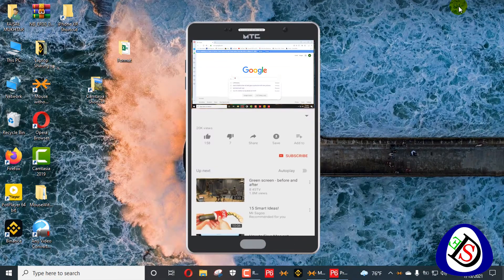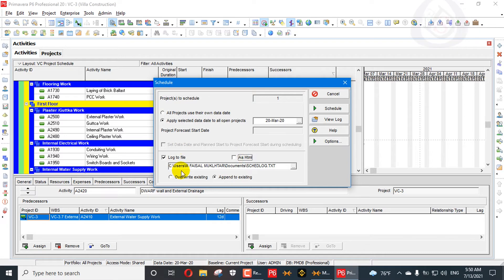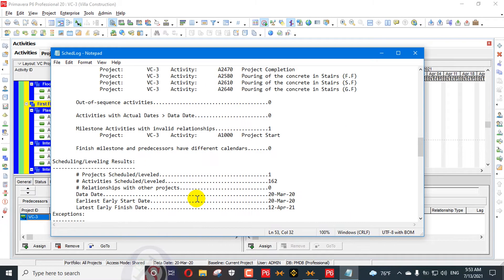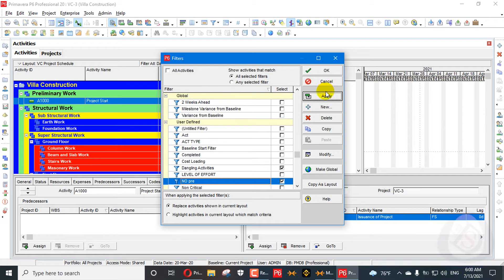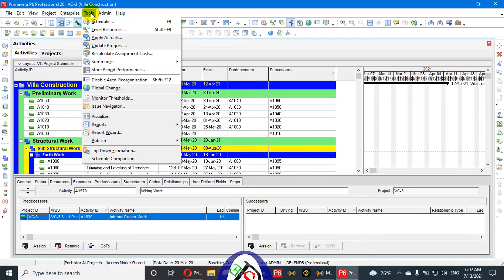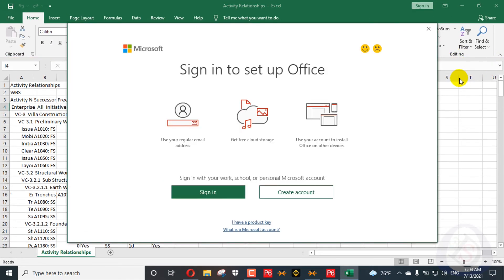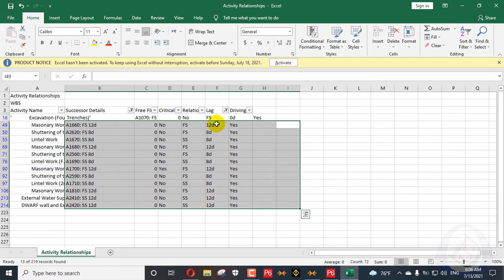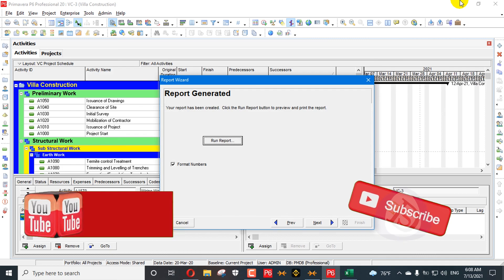How to find or detect lag and dangling logic in Project Schedule of Primavera P6 by using Excel tips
Logic Driven project schedules can suffer from two kinds of open-ended or Dangling Logic, which makes the resulting schedule unreliable for dates or float analysis.

Project schedules need robust logical bases to reach two primary objectives:

A schedule that accurately represents a true and achievable plan for executing the work – including technological and resource constraints.
A schedule that supports accurate forecasting of consequences when the work does not proceed as originally planned – for example when activities fail to start or finish on time.

Every proficient scheduler’s goal is a dynamic schedule that correctly calculates activity dates when durations change or work slips or completes out of sequence. This requires a schedule that has no missing logic. Achieving a schedule that is clear of missing logic requires more than confirming activities, exceptions noted, have both a predecessor and successor. When a sole SS connects between two activities you will additionally need a FF or a FS connecting further downstream. When a sole FF connects between two activities you will additionally need a SS or a FS connecting further upstream.